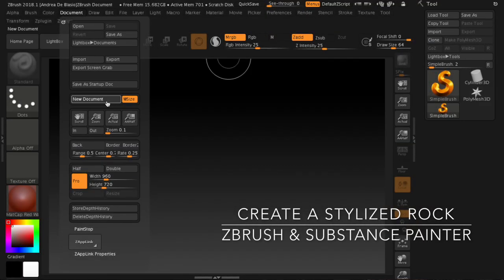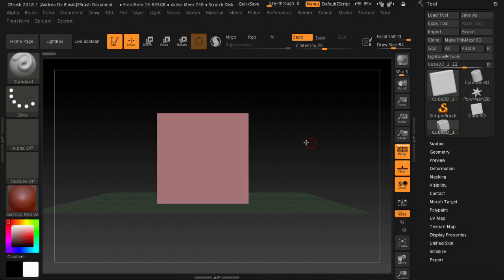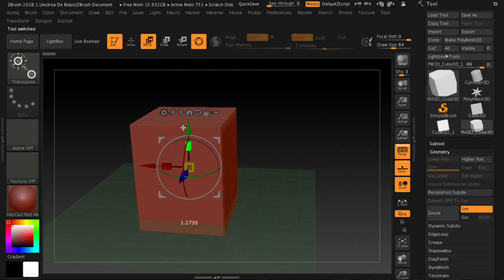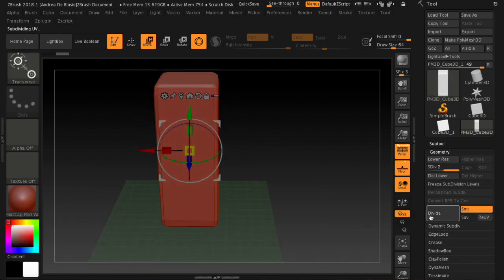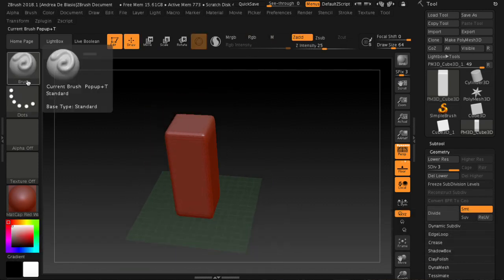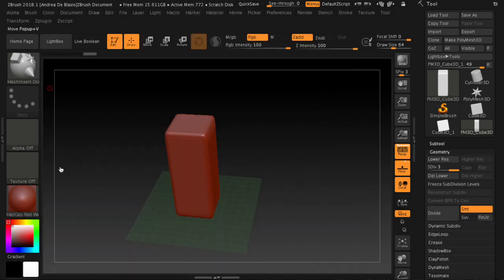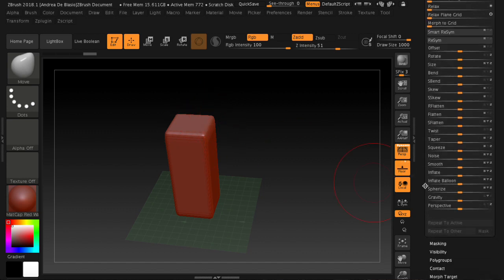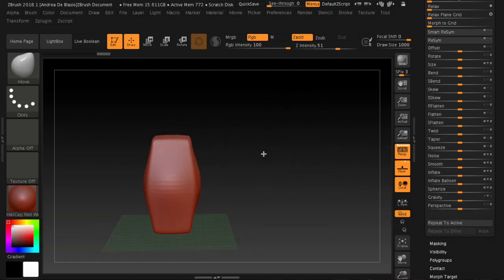Zbrush - Substance Painter: Stylized Rock Model & Texture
In this course we will create a stylized model and texture with ZBrush - Substance Painter.